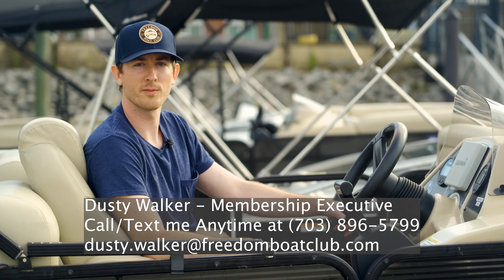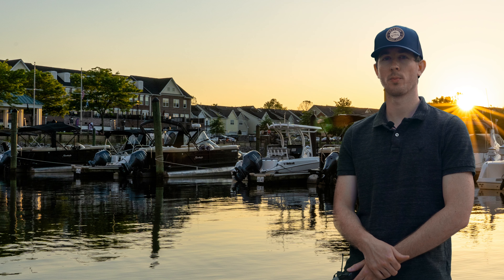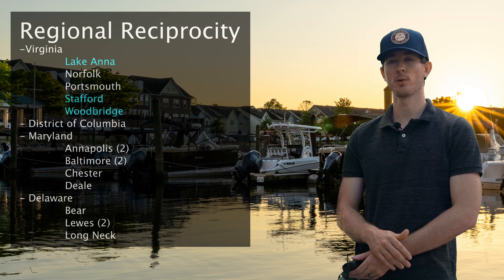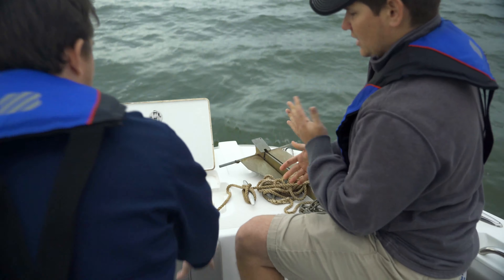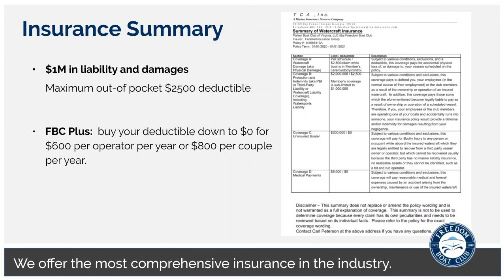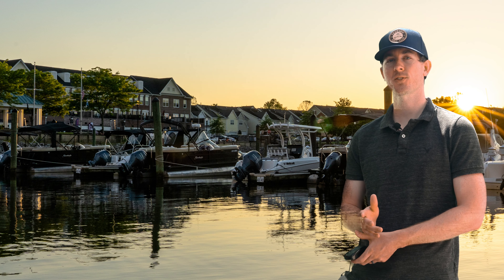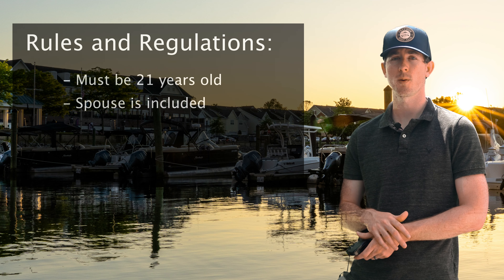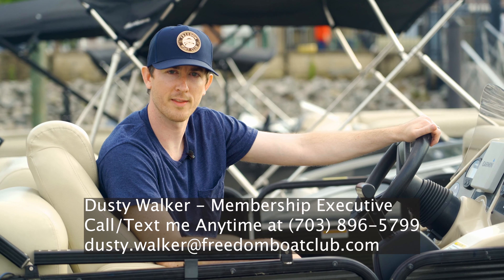Welcome to Freedom Boat Club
This video gives the backbone of what Freedom Boat Club offers. Watch as Dusty Walker explains everything from reservations to insurance.

Our Fleet:
FREEDOM BOAT CLUB boats range from 20-27 feet. These boats include well respected national brands and feature inshore and offshore center consoles, deckboats, pontoons, bowriders, and cruisers. All of our fleet boats are well maintained and are three years old or newer. ALL FREEDOM BOAT CLUB BOATS are equipped with extremely quiet and highly efficient four-stroke engines Each boat is fully outfitted with United States Coast Guard (U.S.C.G.) required safety equipment. In addition, our boats come equipped with a bluetooth radio, depth finder, GPS system, compass, ladder, anchor, and bimini top.

Training:
Our goal is to ensure that our members feel both comfortable and confident at the helm. As a FREEDOM BOAT CLUB member, you are entitled to receive FREE unlimited training by our team of in-house U.S.C.G. licensed captains.

Hassle-Free Service:
Your hassle-free boating experience begins the moment you arrive at the dock. The dockmaster helps you get your belongings loaded onto the boat. You and your crew head out on the water for a day of boating fun!

Upon your return, simply turn in your keys and pay for the fuel used that day, which is expertly tracked by our fuel flow meters. The dock master helps you unload your gear, and then you drive away! No mess, no fuss, no work! Freedom Boat Club's team handles all of the cleaning and maintenance of the boat and engine, allowing you to spend 100 percent of your time having fun!

Insurance:
Watercraft liability and physical damage is included in your membership. As a FBC member, you are covered up to $1,000,000 for claims made against you by third parties. You are responsible for the $2,500 Watercraft Liability and Physical Damage deductibles per occurrence.